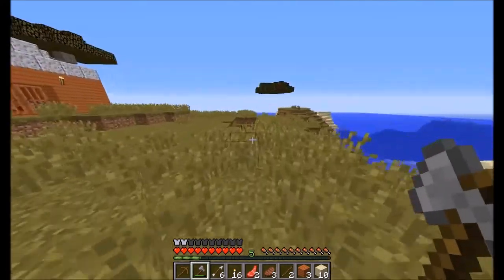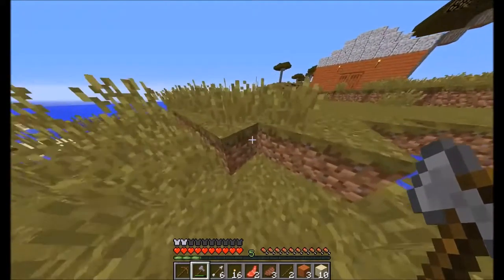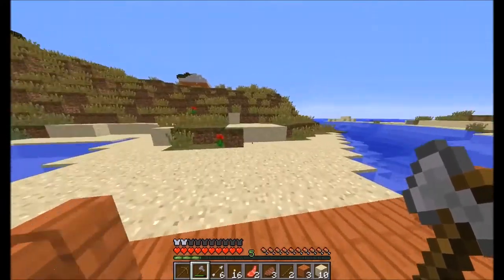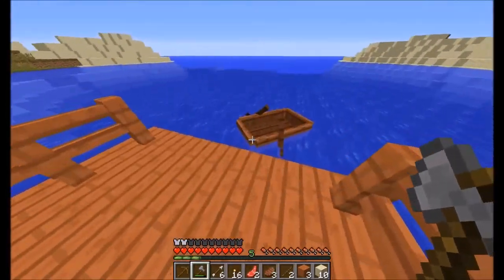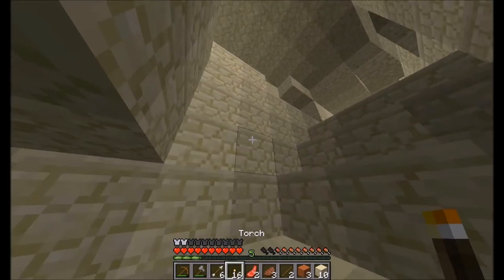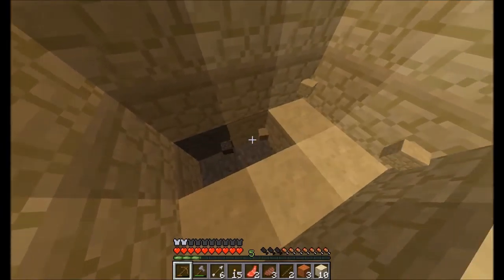Minecraft letsplay #6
Join Garfish playing Minecraft as he builds a under ground tunnel .